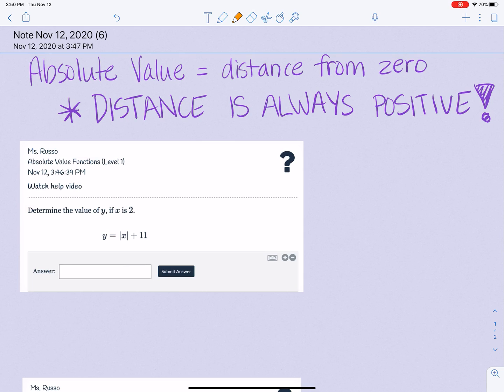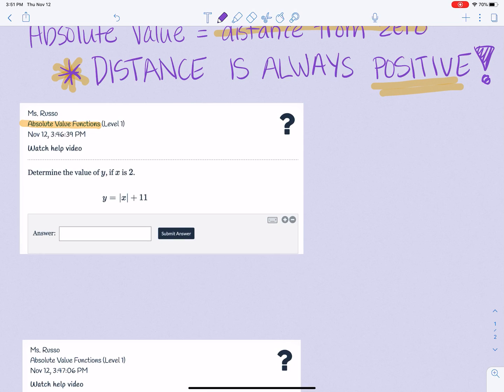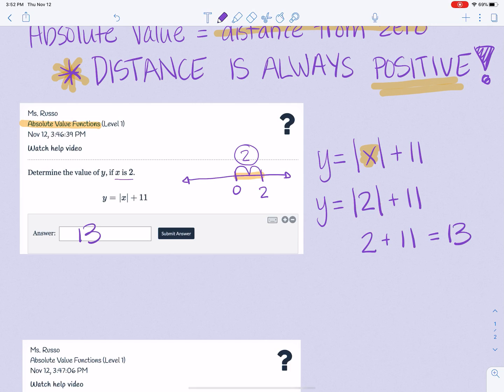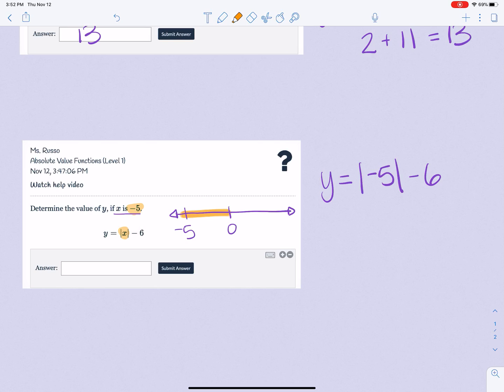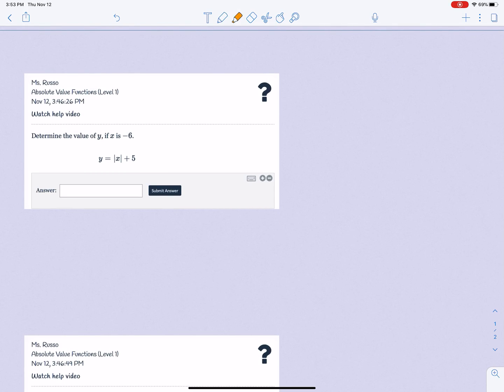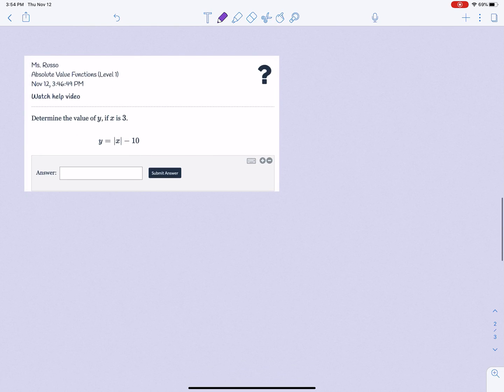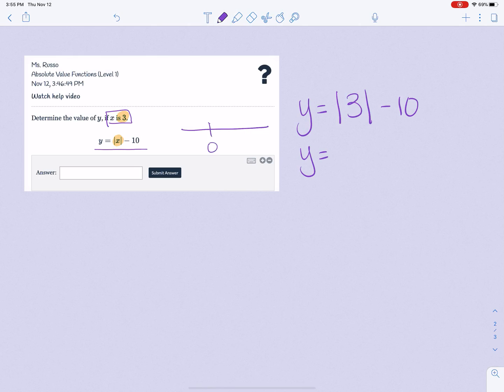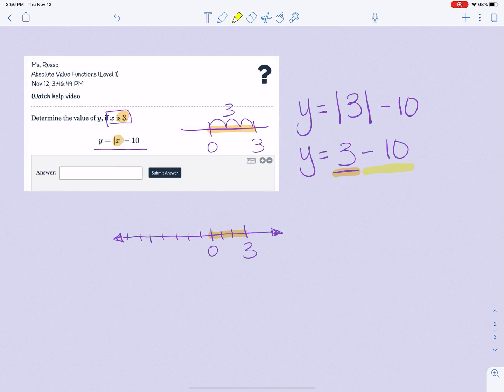Absolute Value Functions